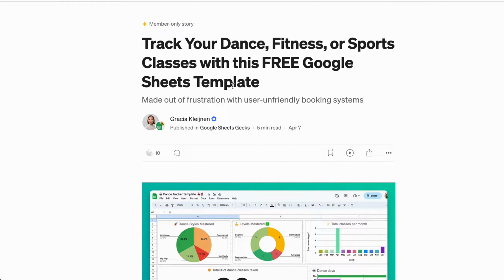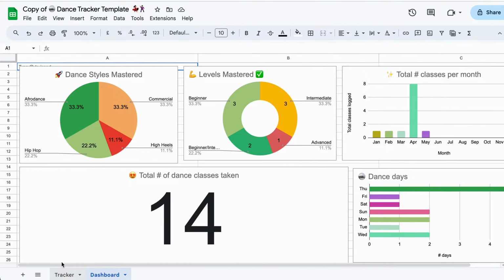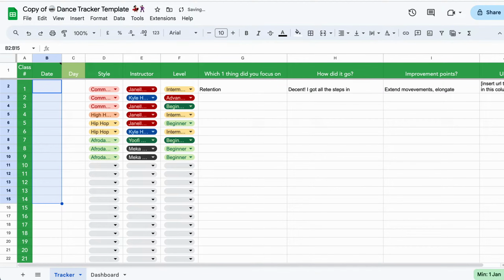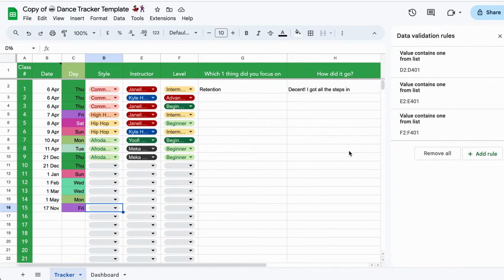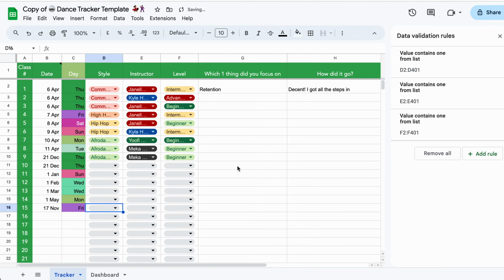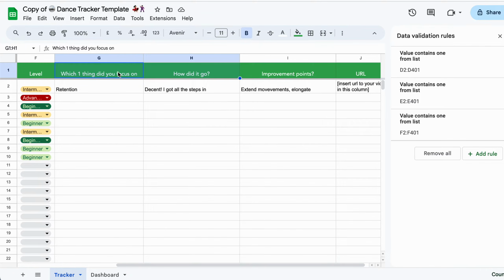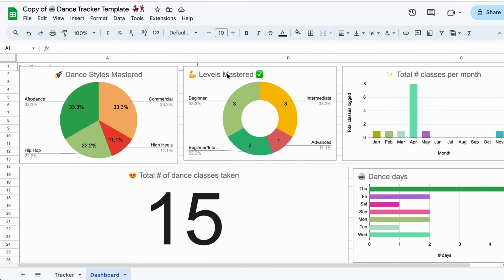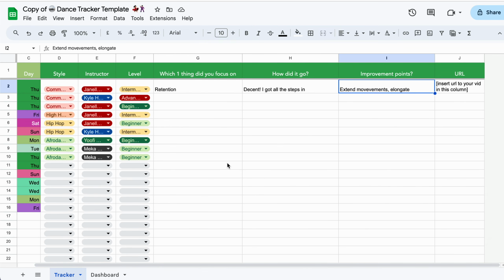Dance Class Tracker in Google Sheets [FREE Template]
Use this Google Sheets template to improve your dancing, one dance class at a time. See your progress in cute graphs on the dashboard tab.

📊 Read the blog and get the template here (you need a Medium account)